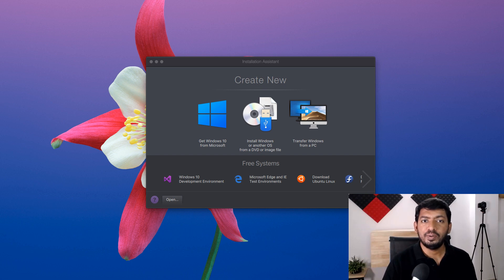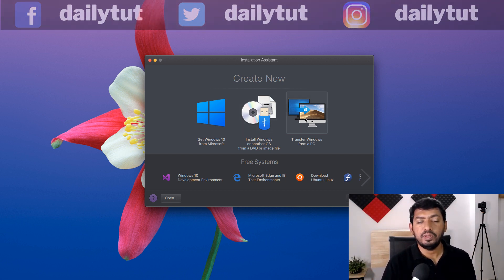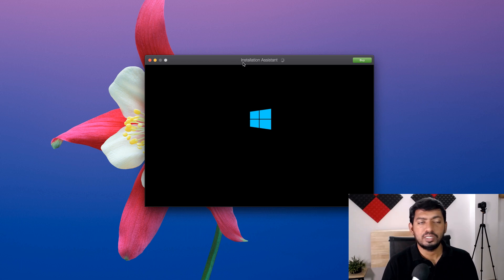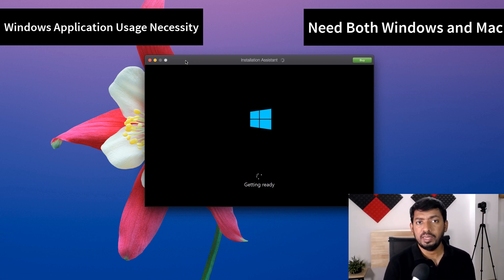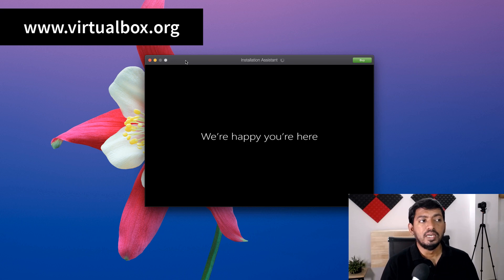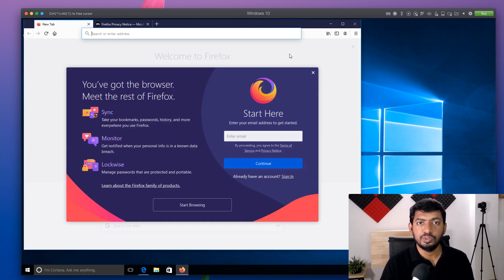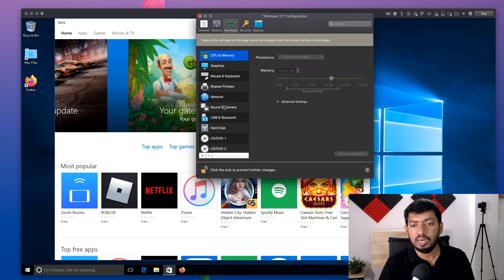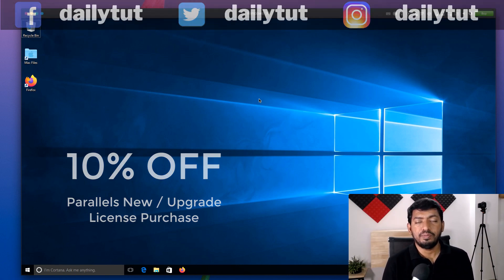Parallels Desktop for Mac Review | Install Windows, Linux, Android OS inside Mac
New Parallels Desktop for Mac Review. Install Windows, Linux OS, Chrome OS or Android OS inside Mac in few mouse clicks. Run Windows Softwares like native Application inside Mac OS.

Download Parallels Desktop for Mac and Boost up your Productivity. Adobe Photoshop, Coreldraw, AutoCAD, Tally, any Software's you name can run smooth in Mac now.